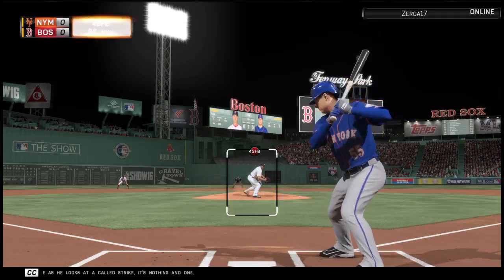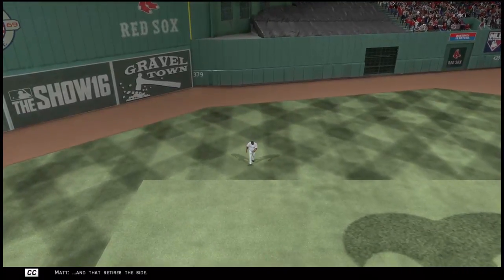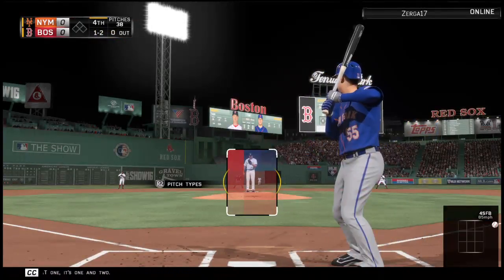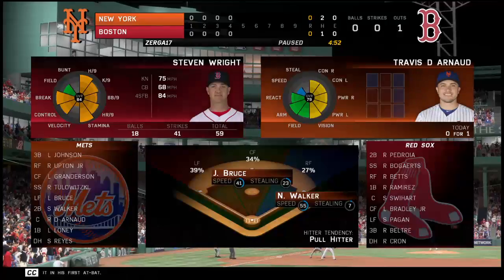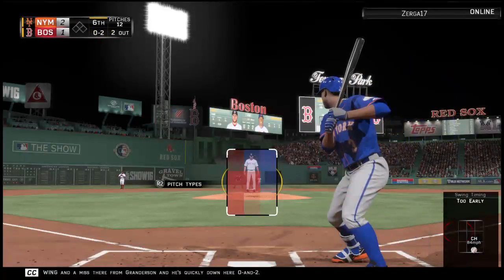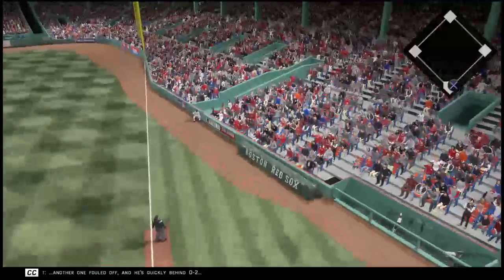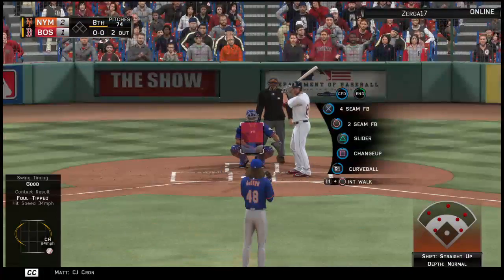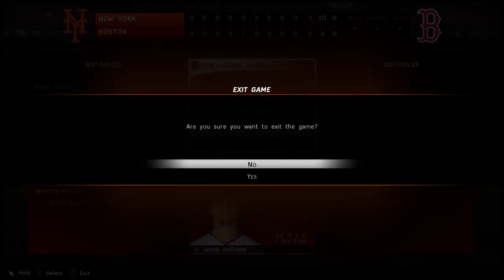kojaewoo(이)가 PS4에서 방송